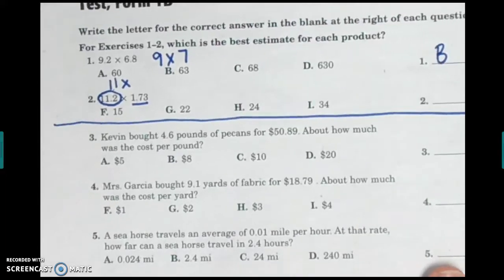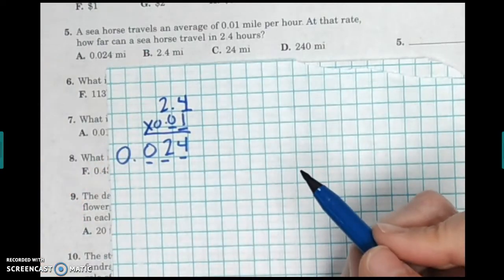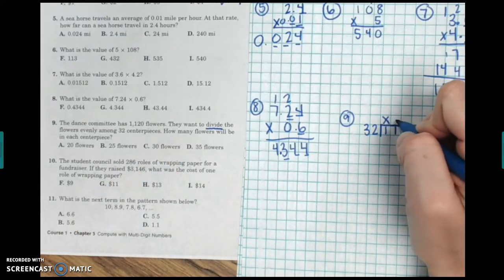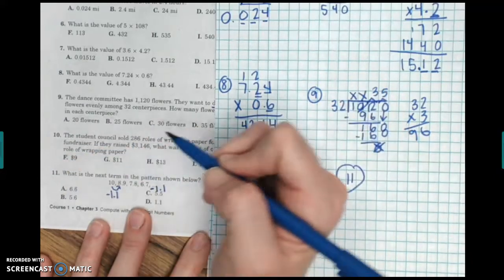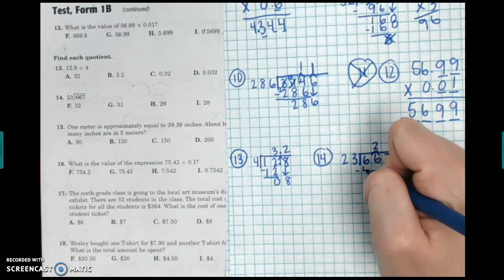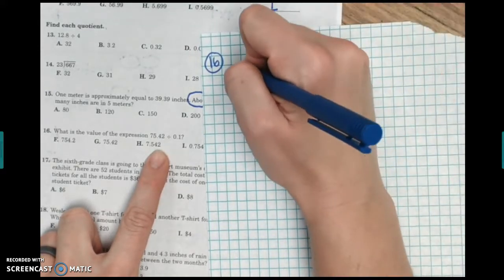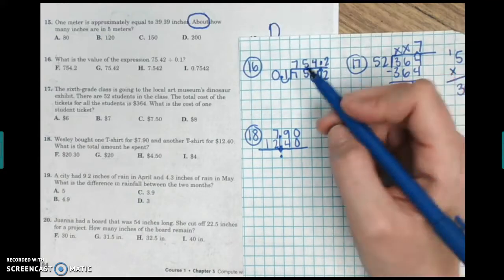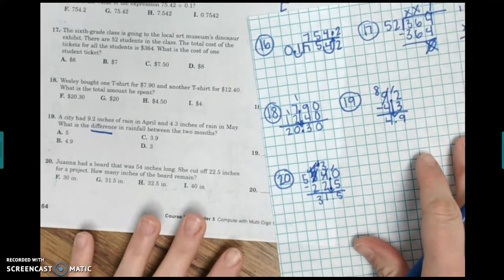Chapter 3 Review